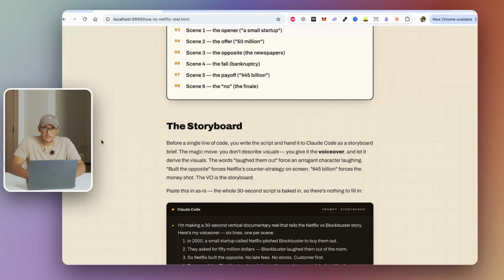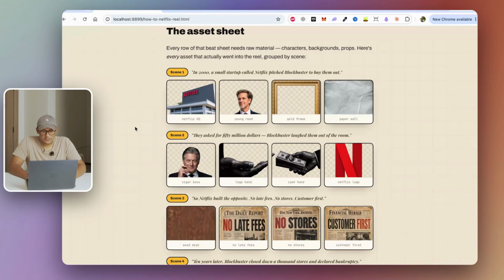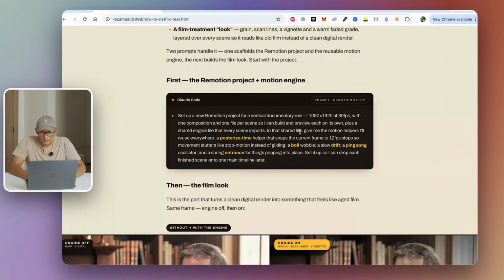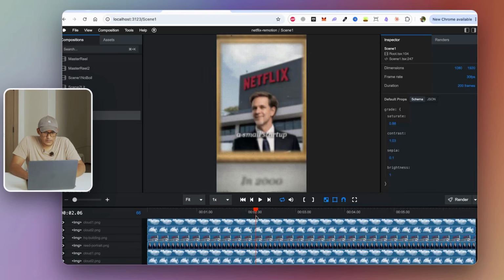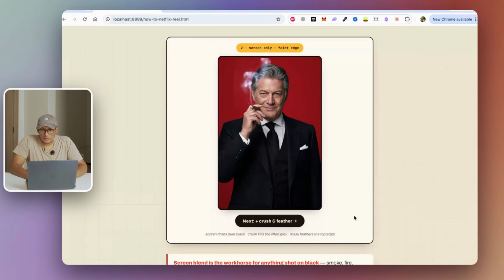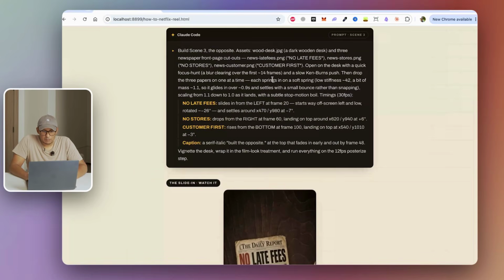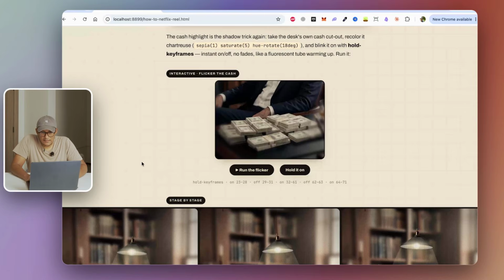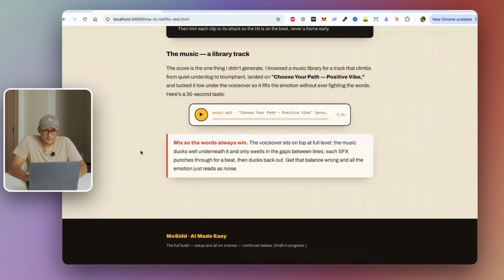I Made This Viral Reel Using ONLY Remotion & Claude Code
I'll be offering a free 20-minute call for people who fill in the survey.

Remotion + Claude Code built this viral reel: a full Netflix vs Blockbuster
documentary-style collage animation, six scenes, one voiceover, zero After
Effects and no keyframes.

This is the same workflow behind the viral reels you see getting millions of
views on Instagram and TikTok. In this Remotion tutorial I walk through every
scene: the collage compositing, the kinetic type, the chart animation, the
voiceover sync and the final render. No timeline, no manual keyframing, no
motion designer.

⏱️ Chapters
0:00 The viral reel that started it
0:34 Watch the full reel
1:07 Building the collage animation scenes in Remotion
11:47 The finished reel, knowing how it's made
12:05 What this unlocks